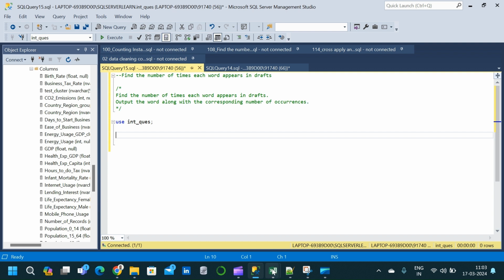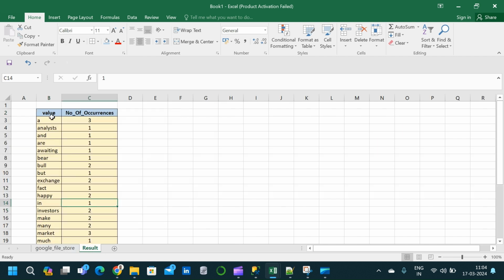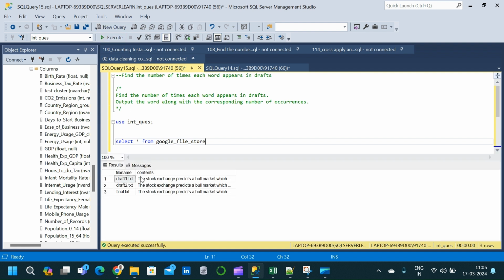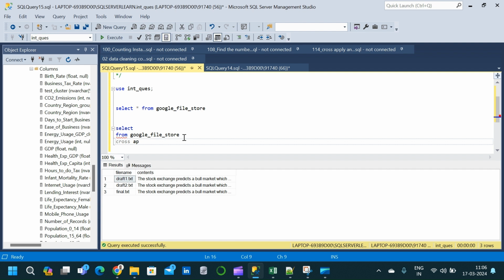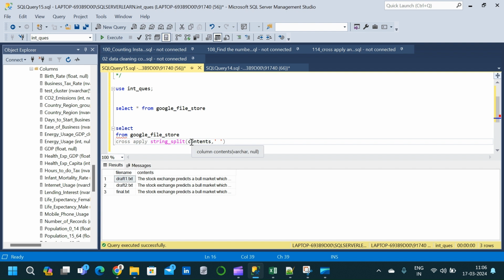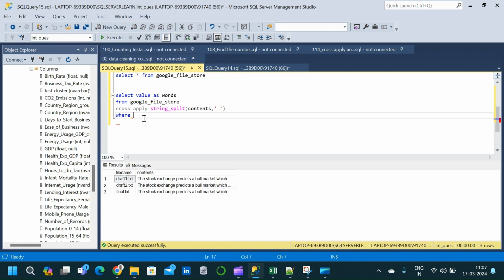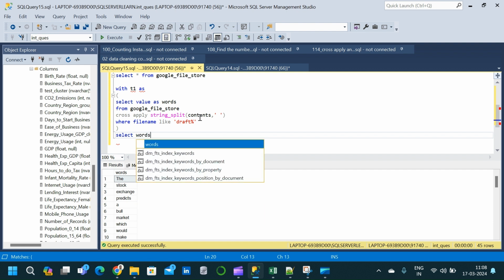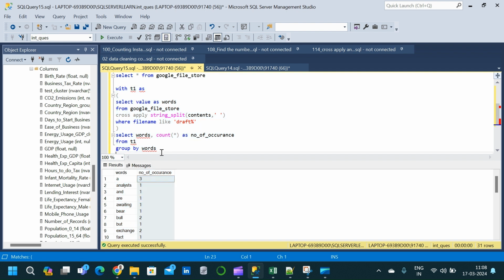Tricky SQL Interview Question | Number of times each word appear in draft | CROSS APPLY Function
In this video we will see a tricky SQL interview question.

Question ?

Find the number of times each word appear in draft ?

Table script:

create table google_file_store(
filename varchar(20),
contents varchar(max)

insert into google_file_store(filename, contents)
values('draft1.txt','The stock exchange predicts a bull market which would make many investors happy.'),
('draft2.txt', 'The stock exchange predicts a bull market which would make many investors happy, but analysts warn of possibility of too much optimism and that in fact we are awaiting a bear market.'),
('final.txt', 'The stock exchange predicts a bull market which would make many investors happy, but analysts warn of possibility of too much optimism and that in fact we are awaiting a bear market. As always predicting the future market is an uncertain game and all investors should follow their instincts and best practices.')